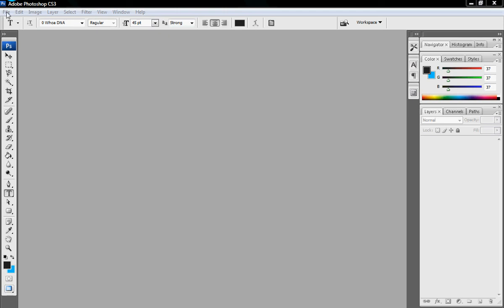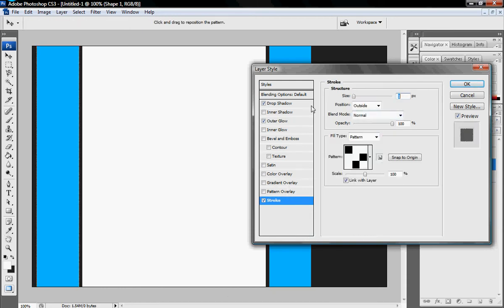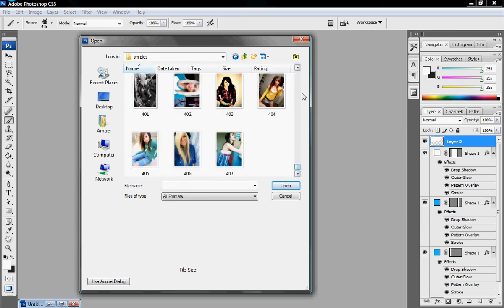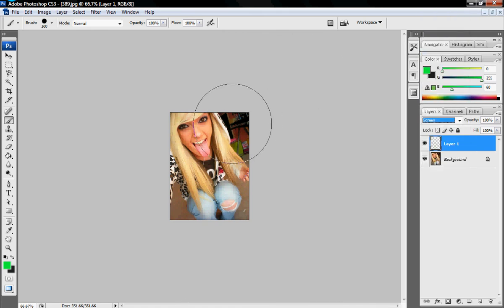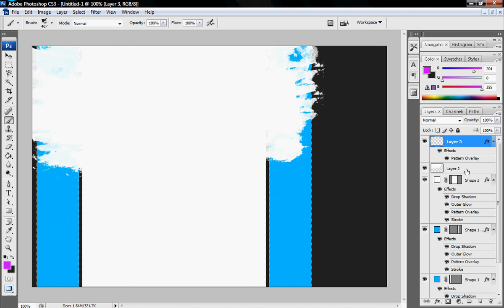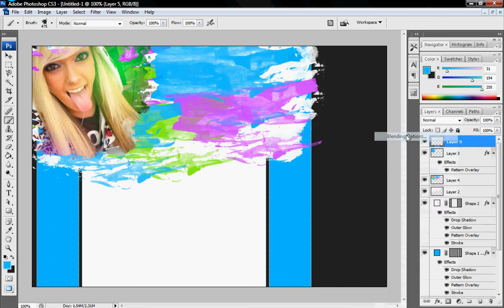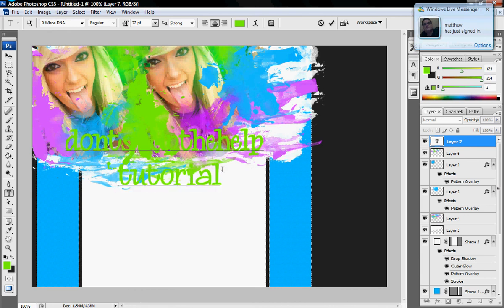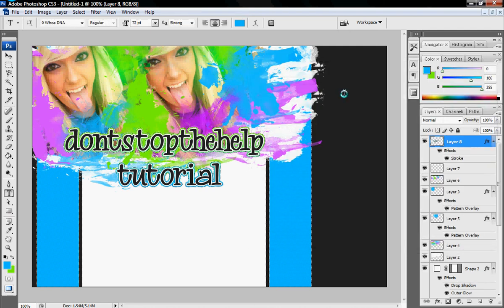make a domain lyt - dontstopthehelp.net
learn to make a domain lyt on photoshop. :)